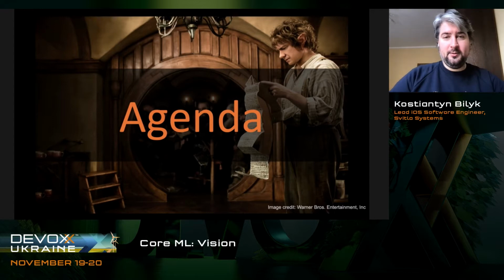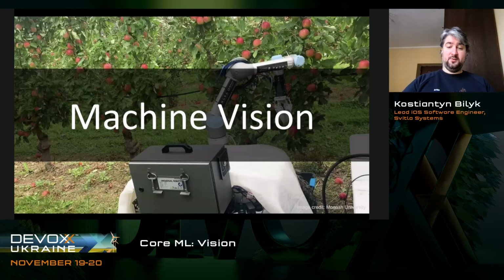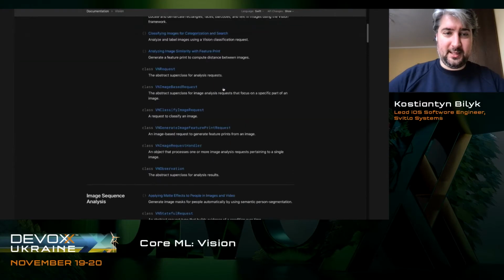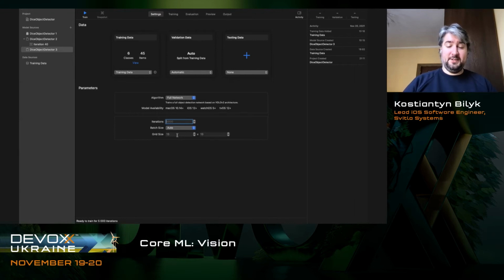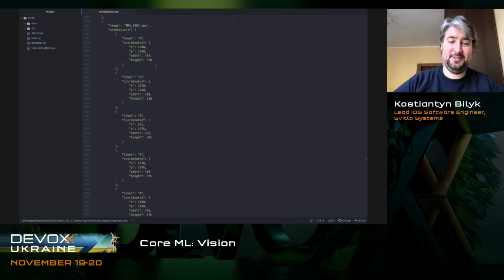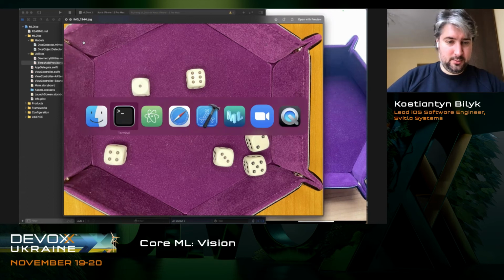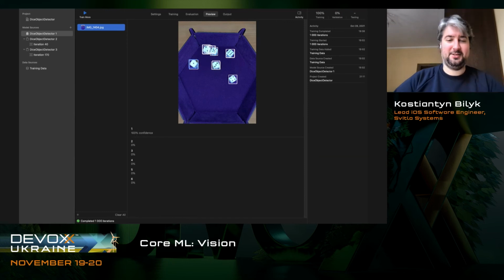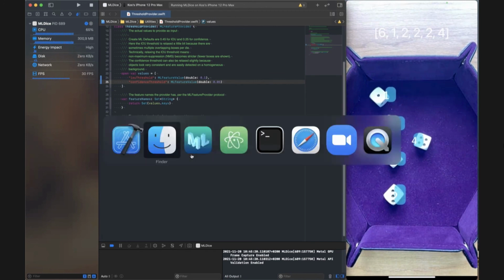DevoxxUA 2021. Kostiantyn Bilyk. Core ML: Vision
We will discuss what Computer Vision is in general and which instruments are included in Apple’s framework.

Additionally, the talk will review the capabilities of Vision as well as test some of them during the live coding session by implementing image analysis functionality from scratch.

Computer Vision

- Some Theory

- Common Tasks

Vision

- Image Classification, Saliency, Alignment, Similarity

- Object Detection, Tracking, Trajectory Detection, Contour Detection

- Text Detection & Recognition

- Face Detection, Tracking, Landmarks & Capture Quality

- Human Body Detection, Body Pose, Hand Pose & Animal Recognition

- Barcode Detection, Rectangle Detection, Horizon Detection

- Optical Flow

- NEW: Person Segmentation & Document Detection

Live Coding

- Object Detection Demo

- Text Detection & Recognition Demo